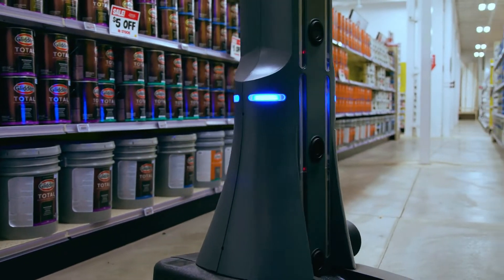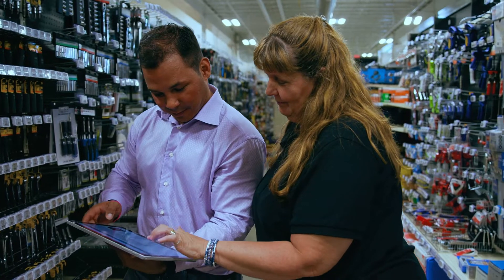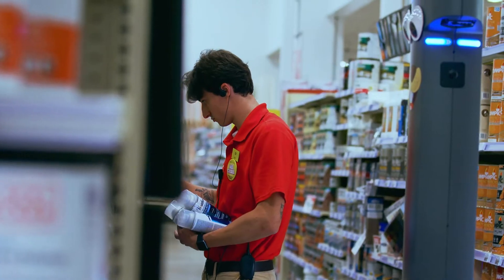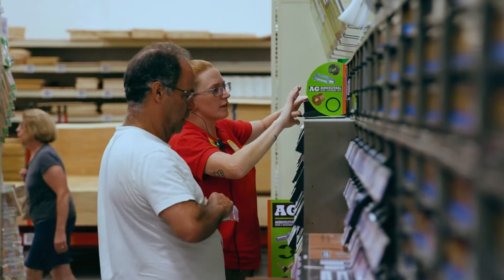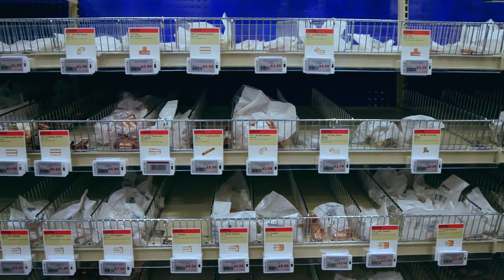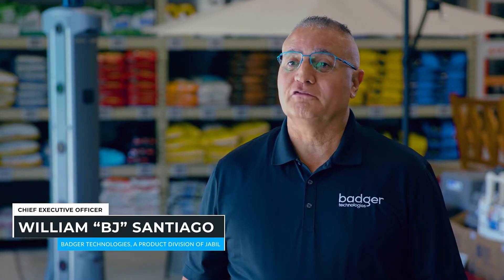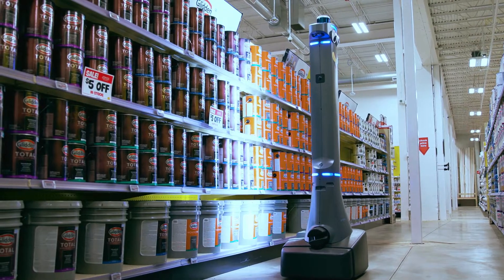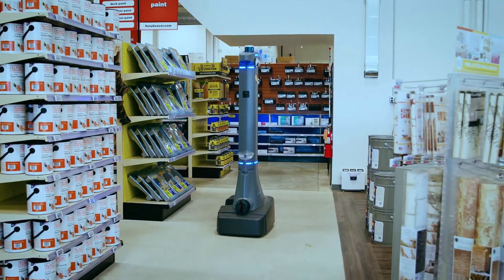Busy Beaver | A Badger Technologies Case Study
Discover how Busy Beaver Building Centers, Inc. improved customer experience with the help of Badger Technologies' autonomous multipurpose robot. Learn how this innovative technology addresses inventory, pricing and safety errors to increase efficiency and empower associates to deliver legendary service in this video.